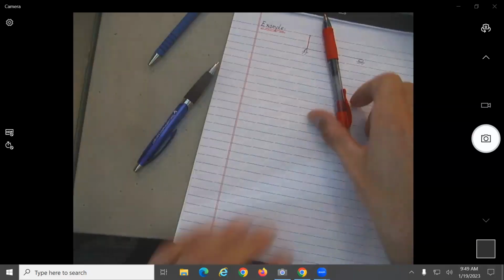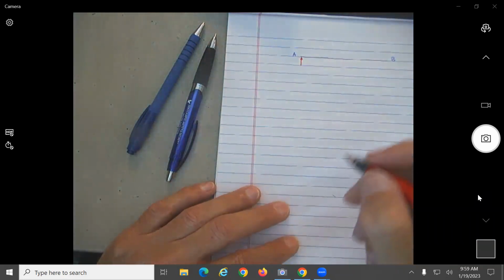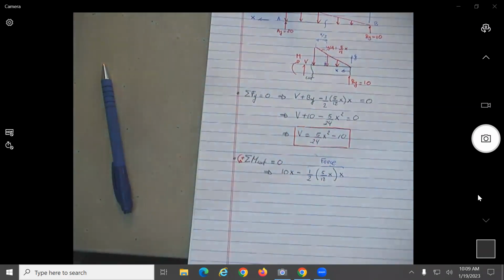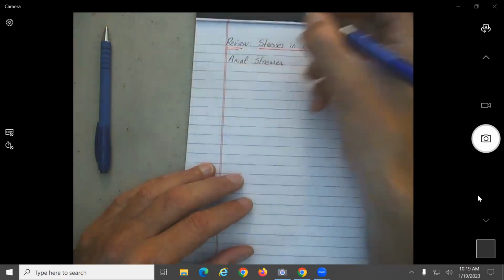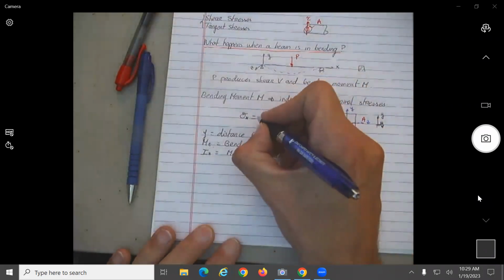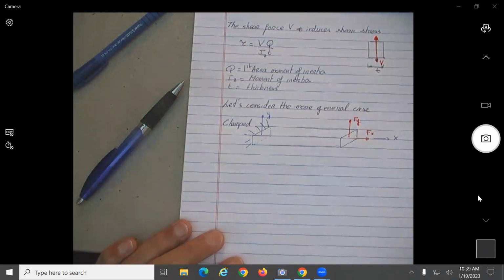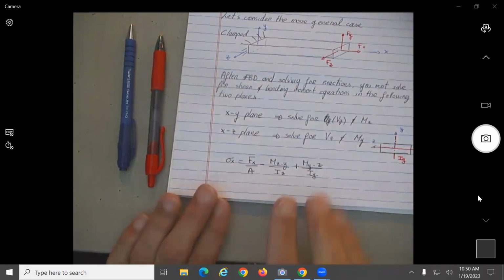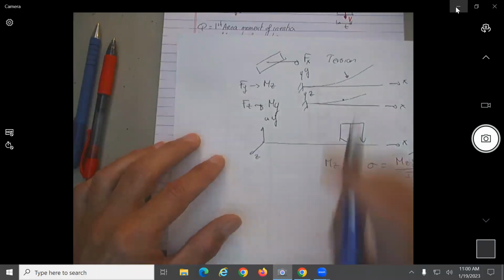ME304 Lecture 3 SP2023